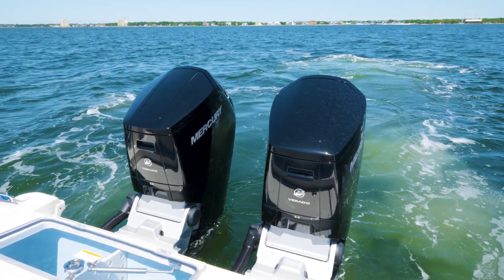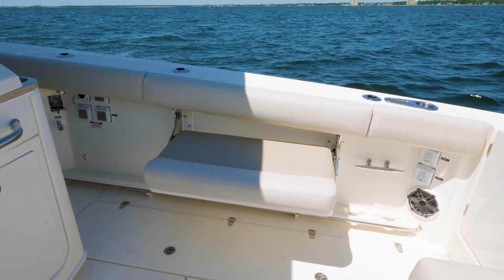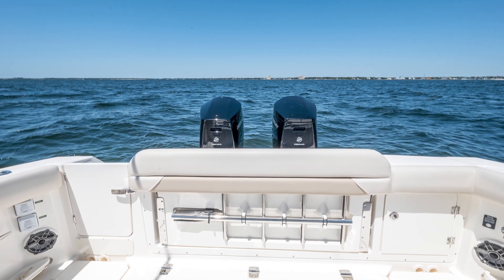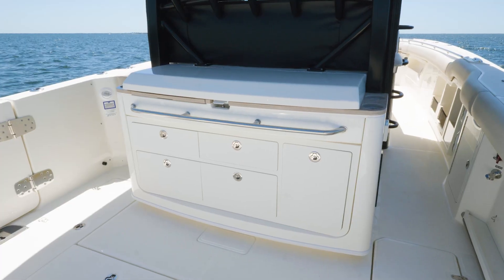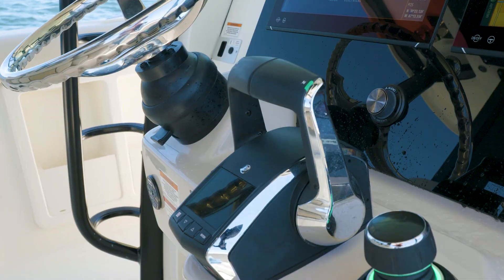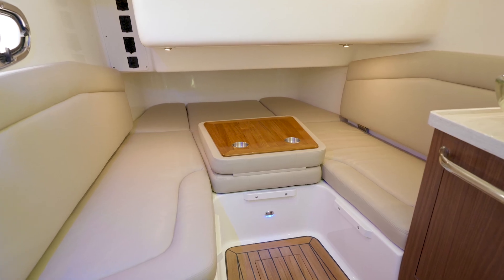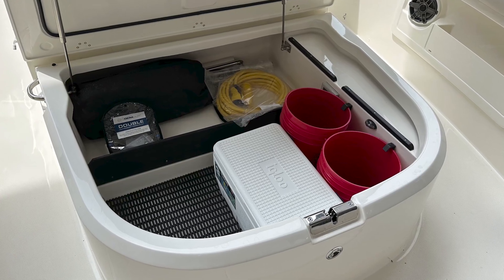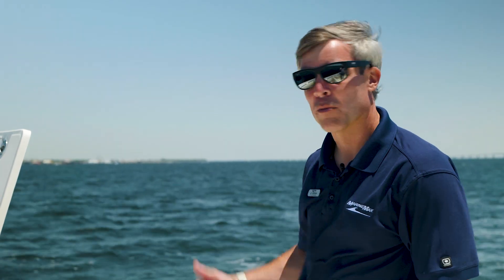A Fisherman's Dream | 2023 Boston Whaler 380 Outrage For Sale at MarineMax Pensacola, FL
Step aboard this absolute dream of a fishing vessel. 2023 Boston Whaler 380 Outrage